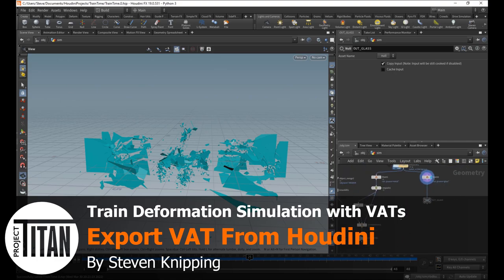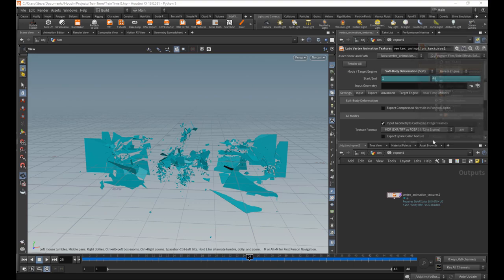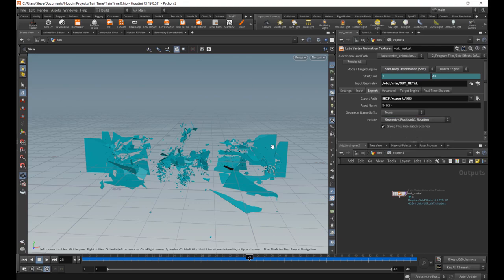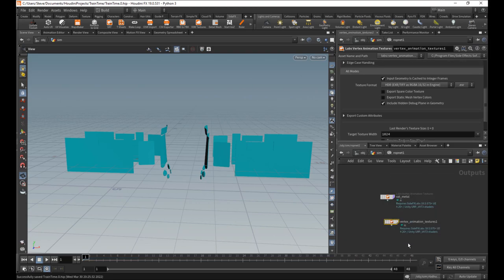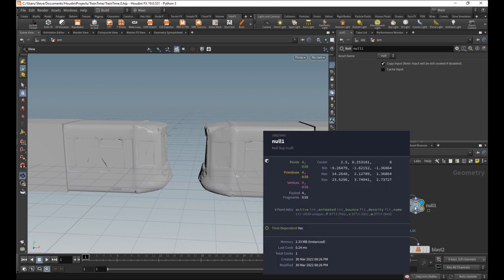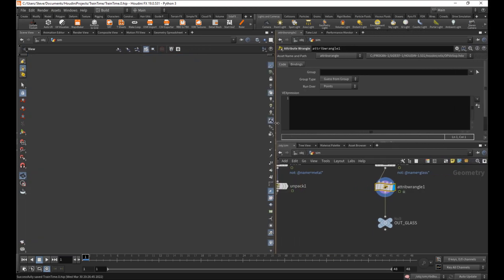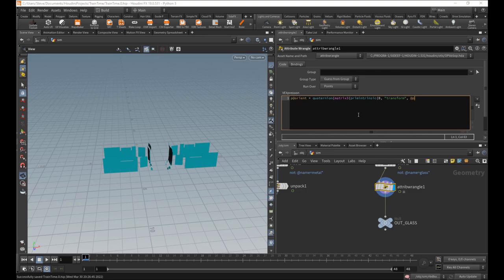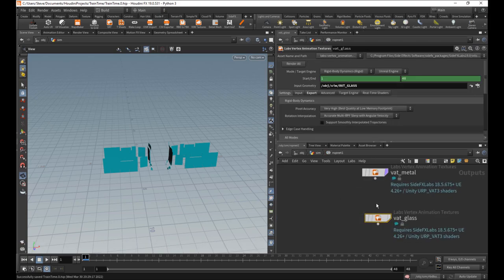Project Titan Train Destruction FX | Part 6 | Export VAT From Houdini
Learn how to export the simulation as vertex animations textures. In this case, there will be two types of vertex animations with the metal frame and the glass of the train. Other than that you will need to tweak a few things for the vertex animations to work.